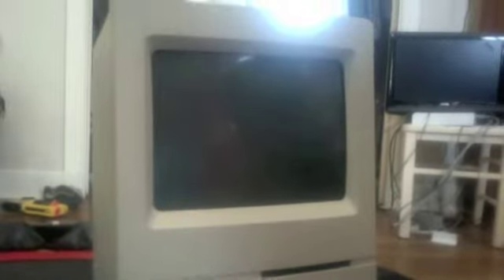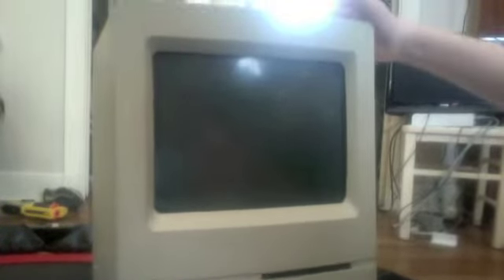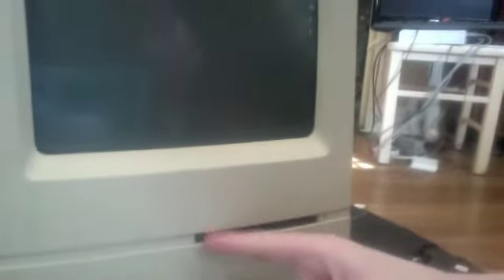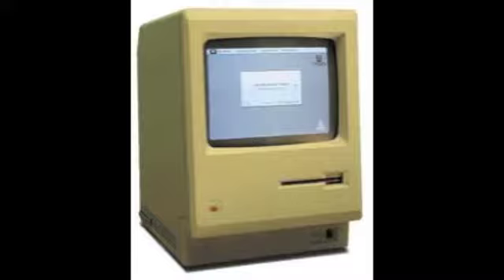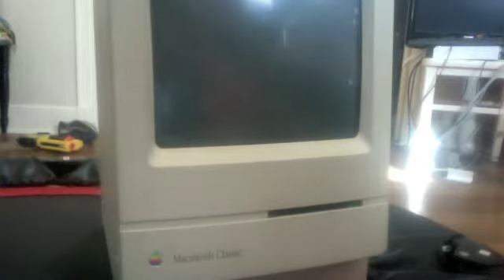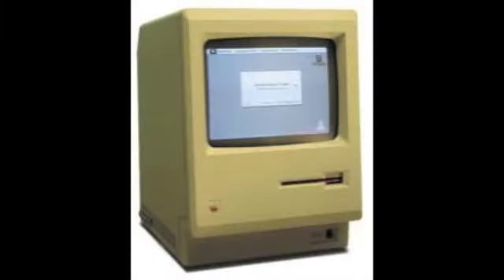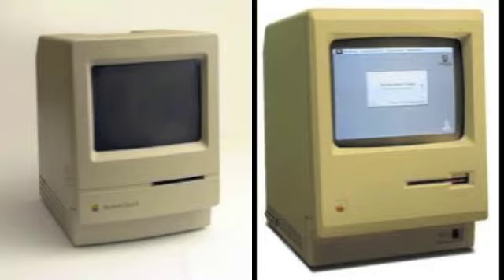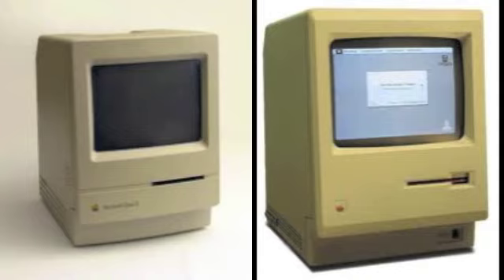1990 Macintosh Classic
My Review on the Macintosh Classic